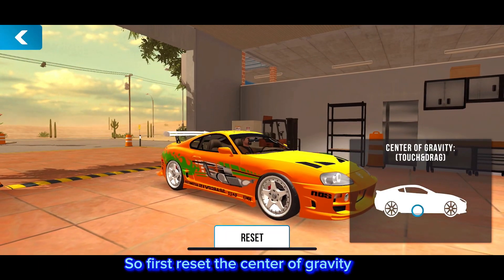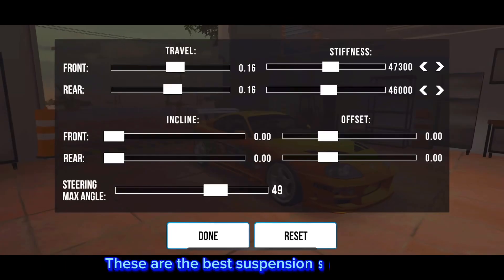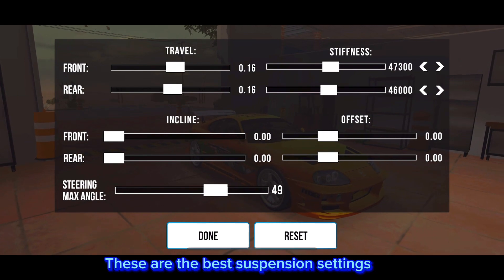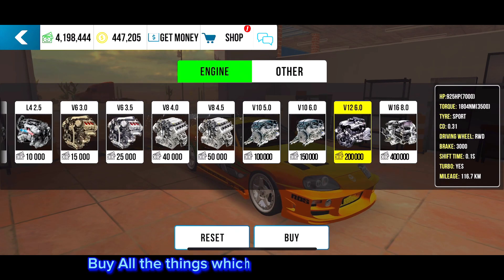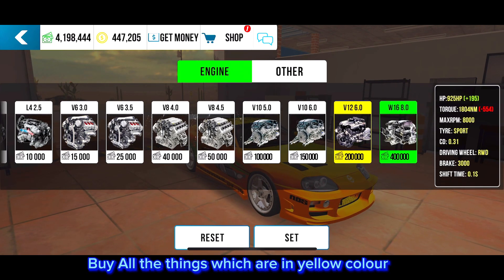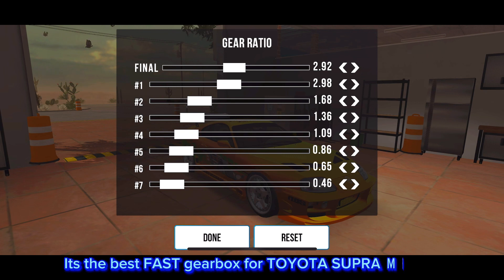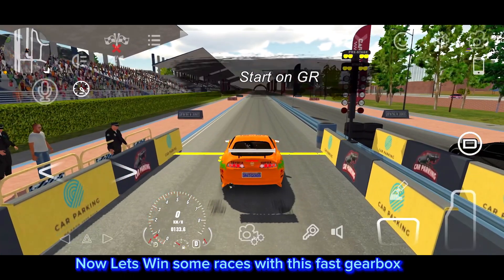TOYOTA SUPRA MK4 5 SECONDS GEARBOX (Without GG) Car Parking Multiplayer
In this video i am showing you the fastest gearbox and best suspension settings for toyota supra MK4 in car parking multiplayer .